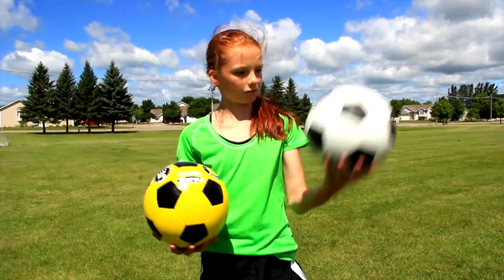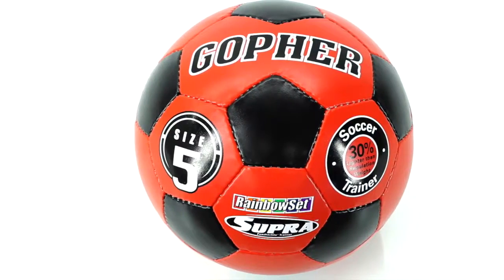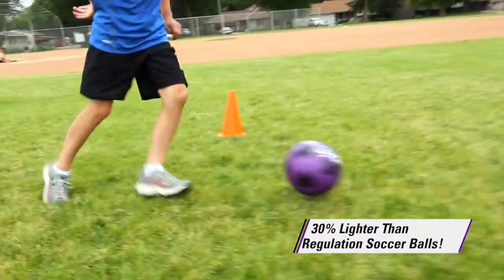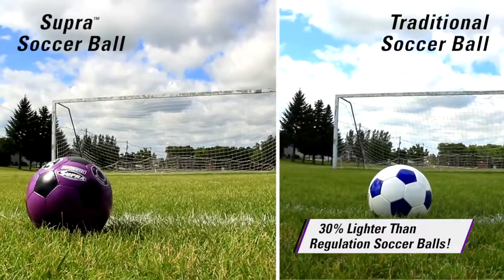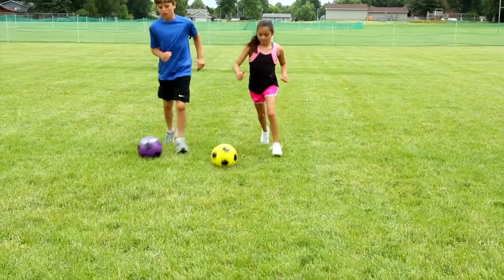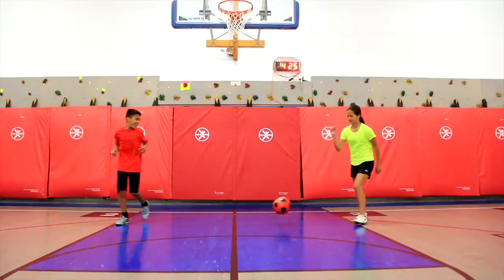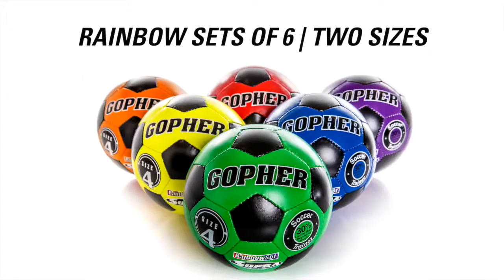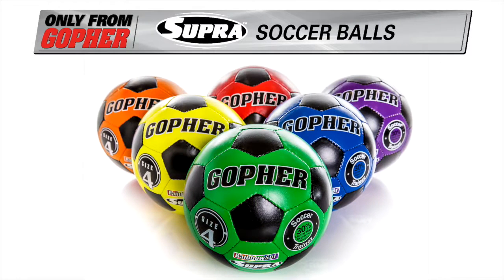Rainbow Soccer Balls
Each has a durable vinyl cover with nylon backing for strength and a butyl bladder for optimal air-retention. Sets of 6 include 1 of each Rainbow® color. Also available individually (colors may vary).